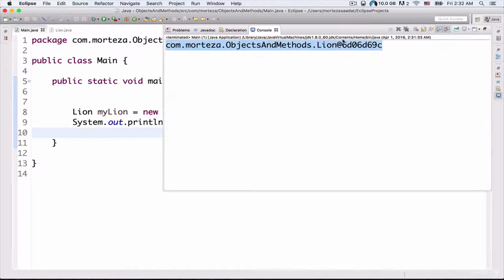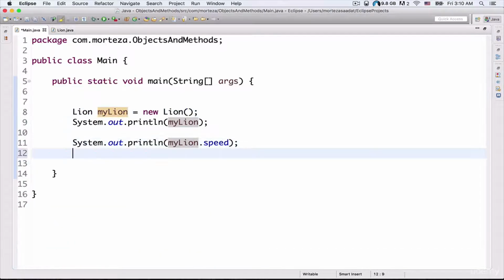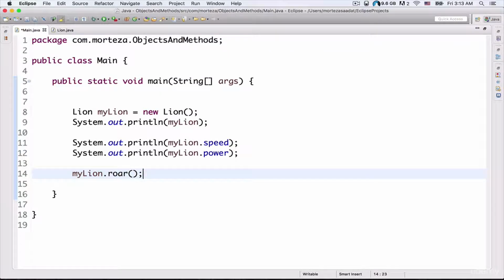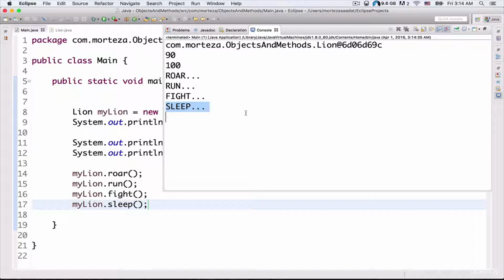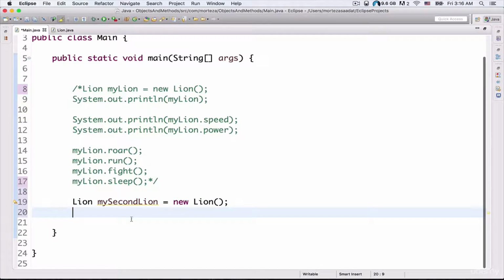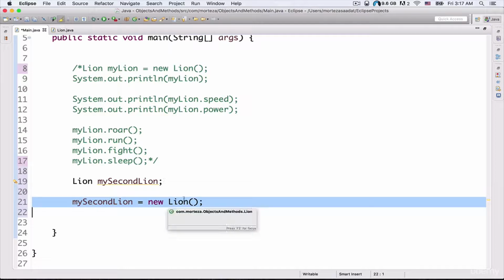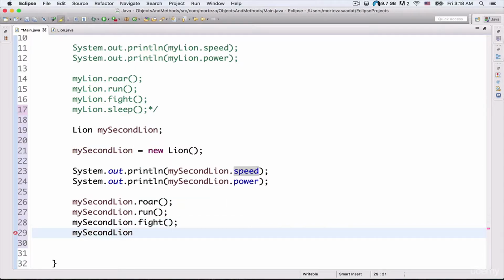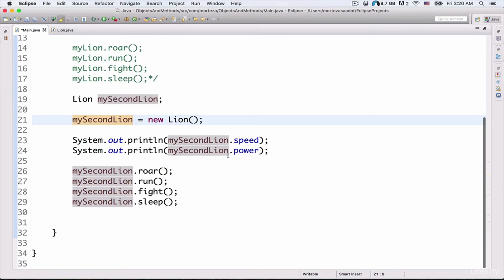How to use Objects and Methods in Java Part2